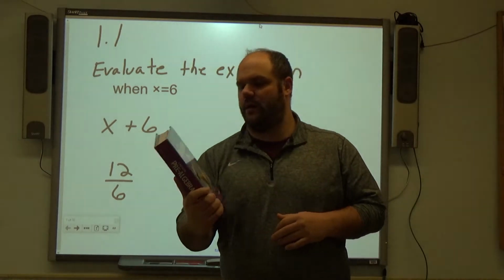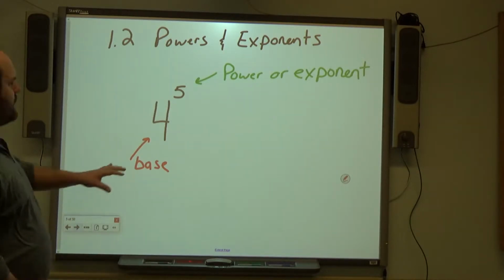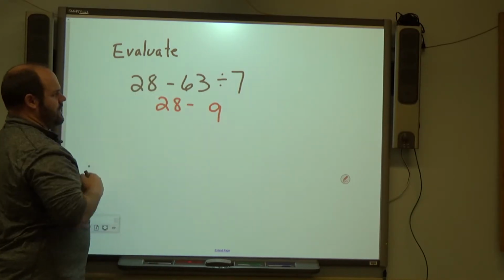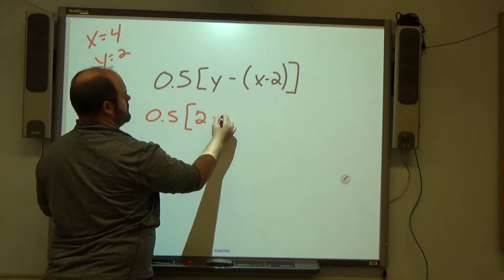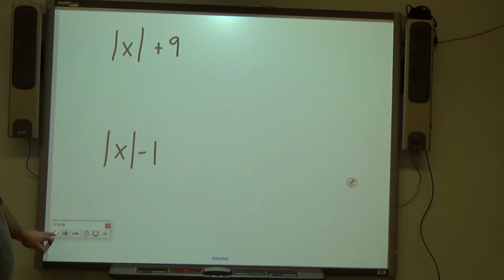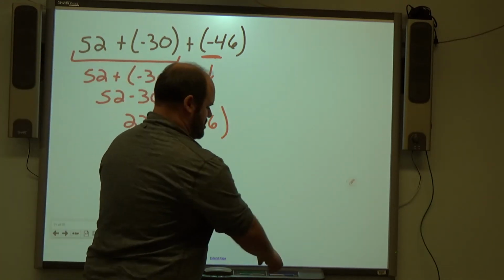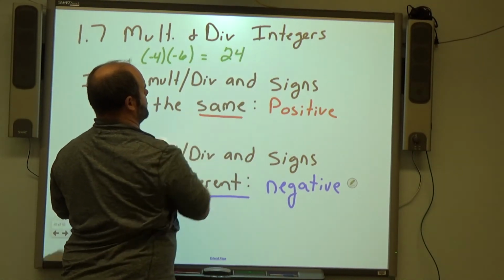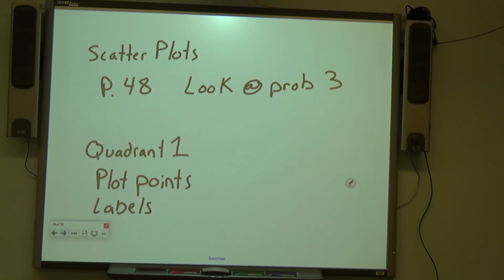Pre-Algebra Chapter 1Notes